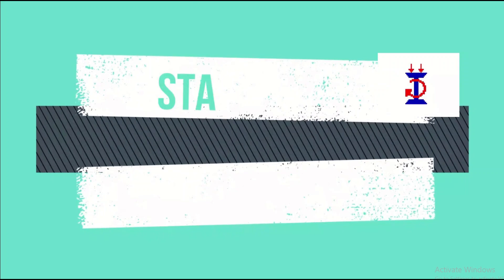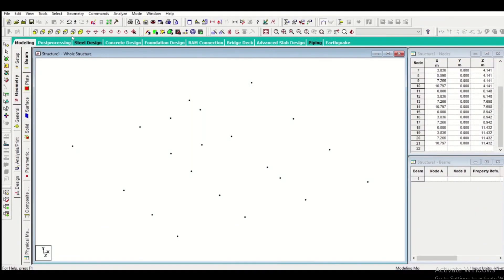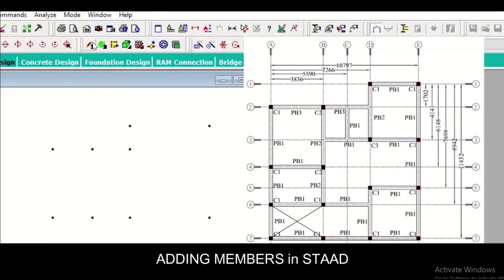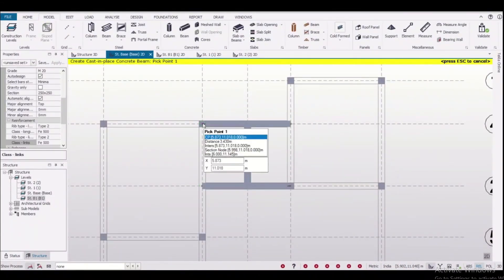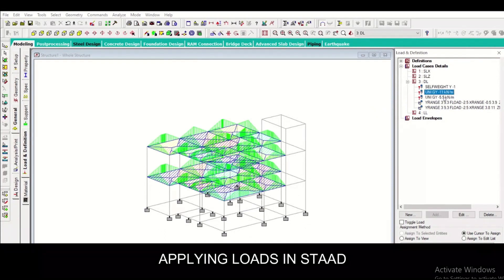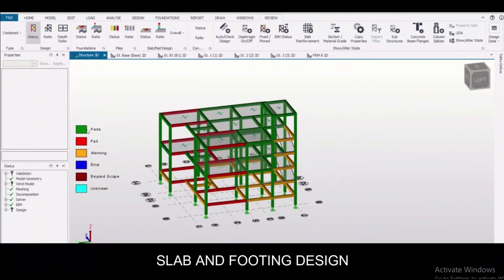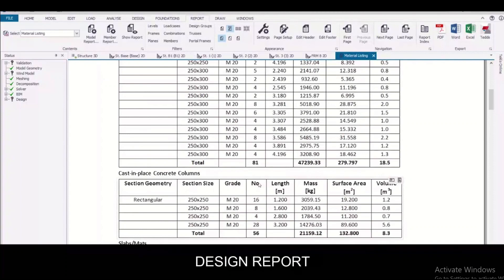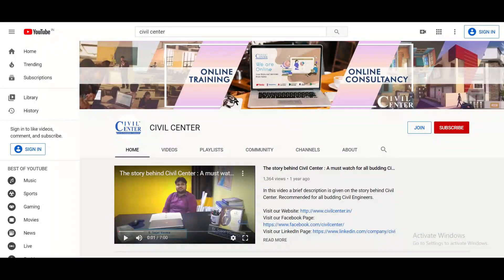STAAD Pro Vs Tekla Structural Designer (TSD) || LIVE COMPARISON || WHICH ONE IS BETTER?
In this video we have compared STAAD Pro. and Tekla Structural Designer on the basis of:
1. Grid lines- for creating grid lines in staad we need to enter the coordinates from the beam-column plan as shown in fig.1 and we need to insert it while viewing the beam-column plan. While in Tekla Structural Designer We can create gridlines directly and in addition, you can also import the beam-column plan as a shadow.
2. Modeling
3. Load Application
4. Footing Design

Tekla Structural Designer (TSD) is a simple, integrated design & analysis software that enables engineers to deliver safe, effective and rationalized design more quickly, regardless of structural material. Reinforcement drawings for the entire building or tonnes of steel for estimating and many more.

*STAAD Pro Vs Tekla Structural Designer (TSD) || ستاد برو || مقارنة حية || أيهما أفضل؟
*STAAD Pro Vs Tekla Kaihoahoa Hanganga (TSD)|| STAAD Pro || WHAKATAERE ORA || KO TEHEA KEI TE PAI?
*STAAD Pro 与 Tekla Structural Designer (TSD)|| STAAD 专业版 ||实时比较 ||哪一个更好？
*STAAD Pro 與 Tekla Structural Designer (TSD)|| STAAD 專業版 ||實時比較 ||哪一個更好？
*STAAD Pro vs. Tekla Structural Designer (TSD)|| STAAD Pro || LIVE-VERGLEICH || WELCHES IST BESSER?
*STAAD Pro Vs டெக்லா கட்டமைப்பு வடிவமைப்பாளர் (TSD)|| STAAD புரோ || நேரடி ஒப்பீடு || எது சிறந்தது?
*STAAD Pro Vs Tekla Structural Designer (TSD)|| STAAD Pro || PERBANDINGAN LANGSUNG || MANA SATU LEBIH BAIK?
*STAAD Pro Vs Tekla Structural Designer (TSD)|| STAAD Pro || COMPARAISON EN DIRECT || QUEL EST LE MEILLEUR?
*STAAD Pro vs Tekla Structural Designer (TSD)|| STAAD Pro || LIVE-SAMMENLIGNING || HVILKEN ER BEDRE?
*STAAD Pro Vs Tekla Structural Designer (TSD)|| STAAD Pro || LIEWEN VERGLECH || WEIEEN ASS Besser?
*STAAD Pro vs Tekla Structural Designer (TSD)|| STAAD Pro || PŘÍMÉ SROVNÁNÍ || KTERÝ JE LEPŠÍ?
*STAAD Pro Vs Tekla Structural Designer (TSD)|| STAAD Pro || SUORAT VERTAILU || KUMPI ON PAREMPI?
*STAAD Pro vs Tekla Structural Designer (TSD)|| STAAD Pro || LIVE SAMMENLIGNING || HVILKEN ER BEDST?
*STAAD Pro Vs Tekla Structural Designer (TSD) || STAAD Pro || COMPARACIÓN EN VIVO || ¿CUÁL ES MEJOR?
*STAAD Pro vs Tekla Structural Designer (TSD)|| STAAD Pro || CONFRONTO IN DIRETTA || QUALE È LA MIGLIORE?
*STAAD Pro versus Tekla Structural Designer (TSD)|| STAAD Pro || LIVE VERGELIJKING || WELKE IS BETER?
*STAAD Pro Vs Tekla Structural Designer (TSD)|| STAAD Pro || SAMANBURÐUR í beinni || HVER ER BETRI?